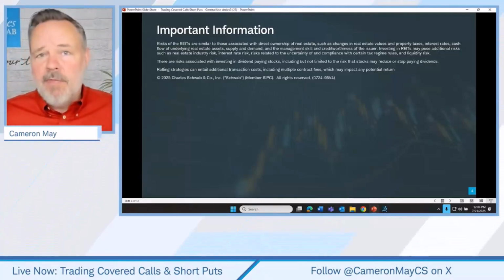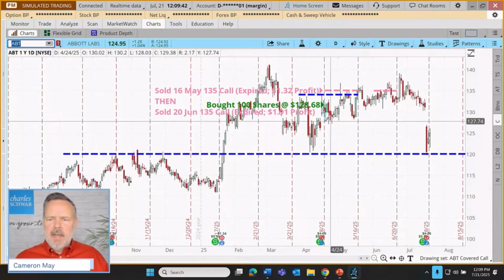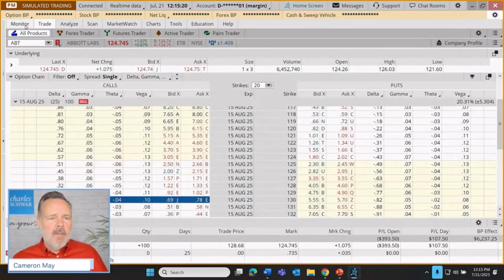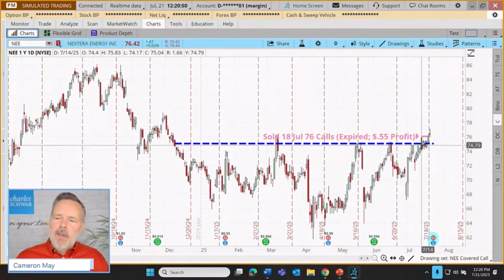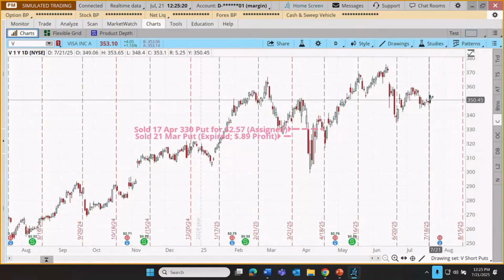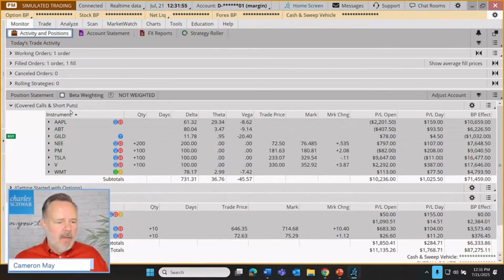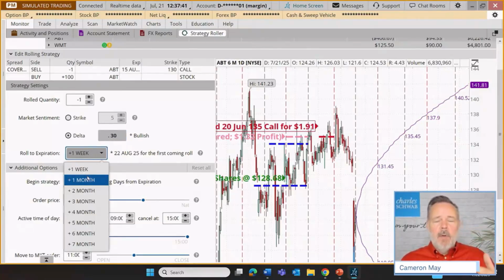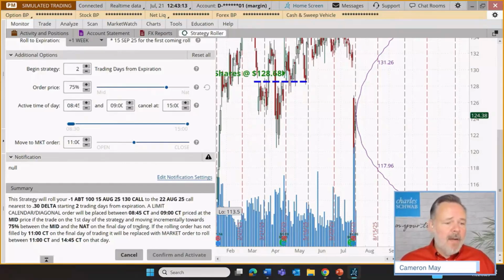Rolling Covered Calls Automatically with the thinkorswim Platform's "Strategy Roller" Tool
Trading Covered Calls & Short Puts | Cameron May | 7-21-25

In this video, Schwab Education Senior Manager Cameron May explores the thinkorswim Desktop platform's powerful yet often overlooked tool—Strategy Roller—that allows a trader to automatically roll covered call positions based on their own custom settings. You’ll learn step-by-step how to set up Strategy Roller on the thinkorswim desktop platform and how to configure roll criteria like strike selection, expiration dates, and order initiation timeframes. This tool can help a trader streamline trade management, reduce decision fatigue, and stay consistent with their strategy—especially if they're managing multiple positions.

Cameron will demonstrate how Strategy Roller works using live examples on the thinkorswim platform, so you can see how a trader might use it in real time. Whether looking to enhance income generation, maintain downside protection, or simply reduce the need for constant monitoring, this tutorial will help the viewer understand the risks and potential benefits of automating covered call trades.

Looking for income, ideas beyond dividend and interest? Your education coach will discuss how and when stock investors might employ covered calls in their income strategies. Expect a balanced education on the returns and risks of this popular strategy, and on the tools that can potentially help you implement it.
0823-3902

0:00 - Intro and Current Trades
30:05 - Strategy Roller Demo